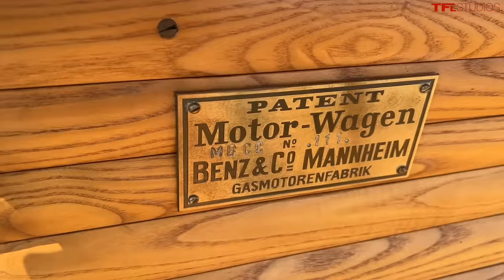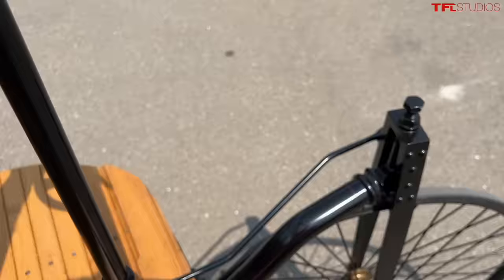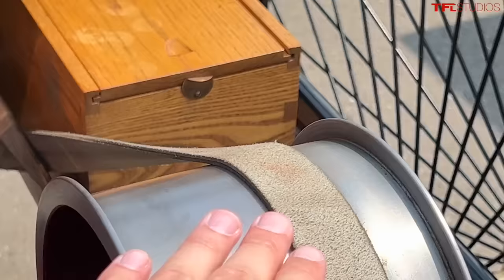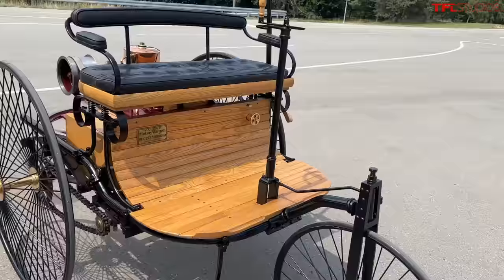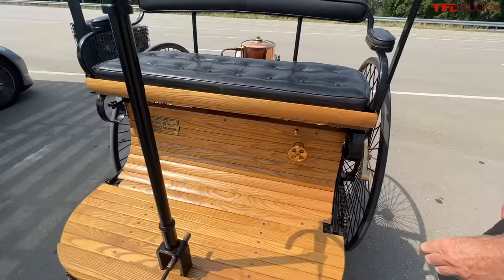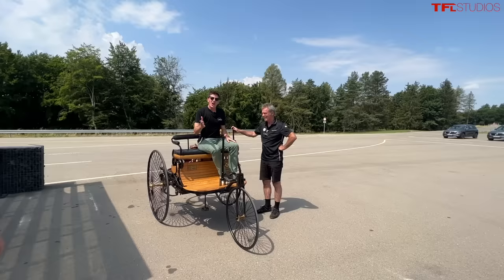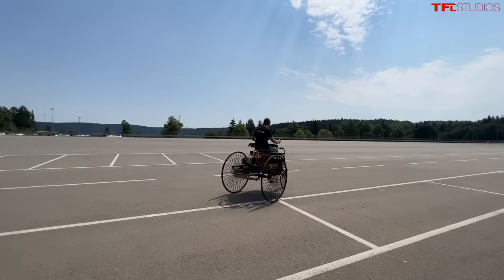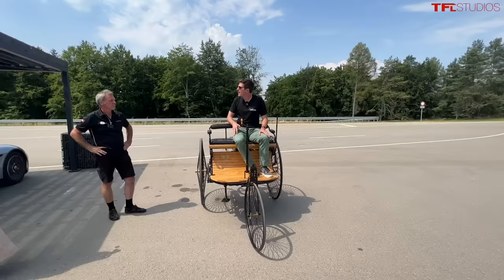I Drive The Oldest Car In The World: Here's How It Works!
This is the 1885 Mercedes Benz Patten Motor Wagen, usually  agreed upon be the very first car: here's how it works!